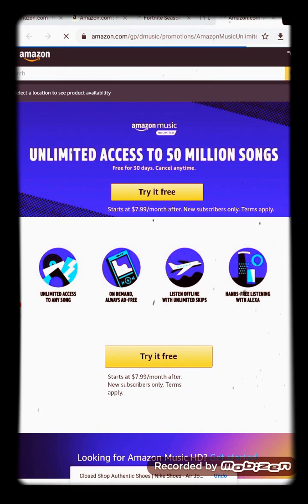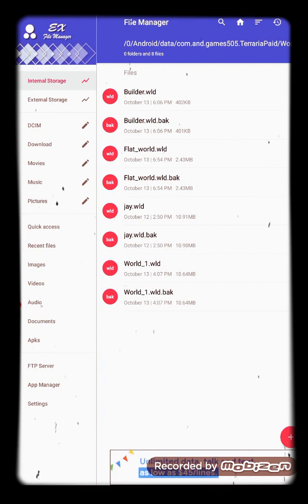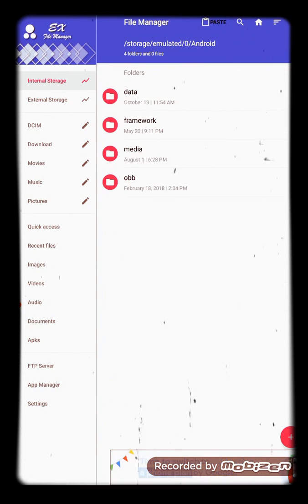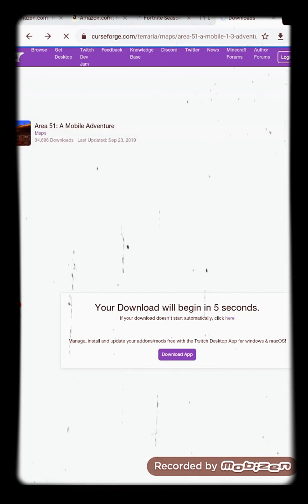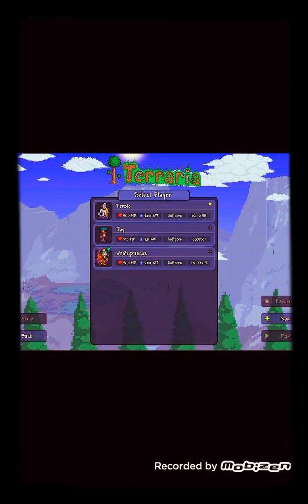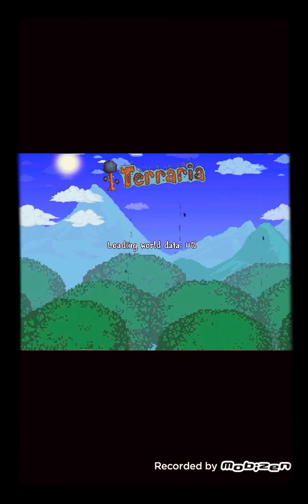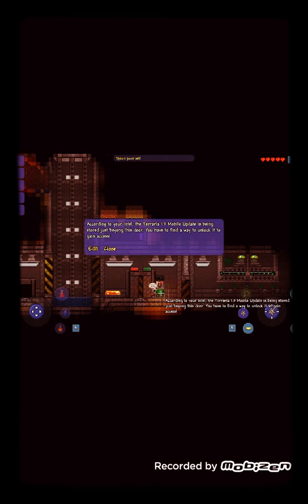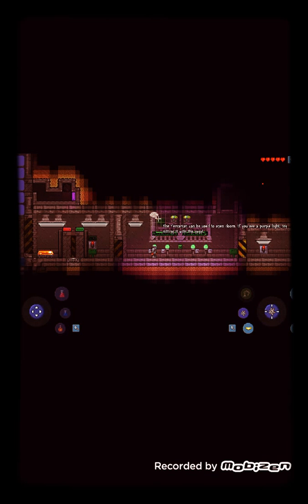How to : Install Terraria Maps! Android 1.13